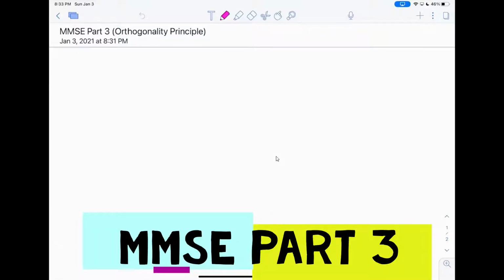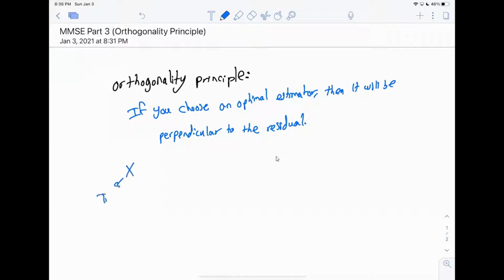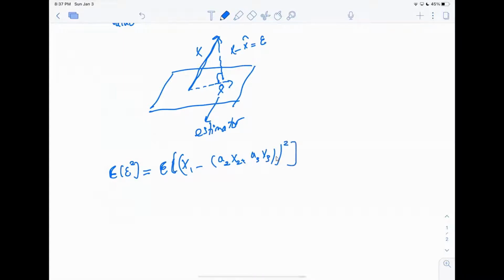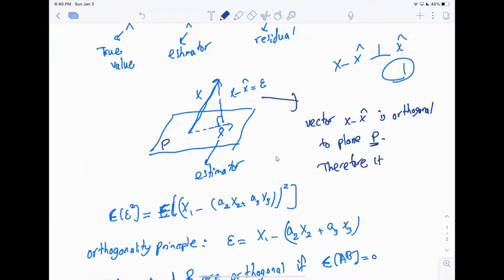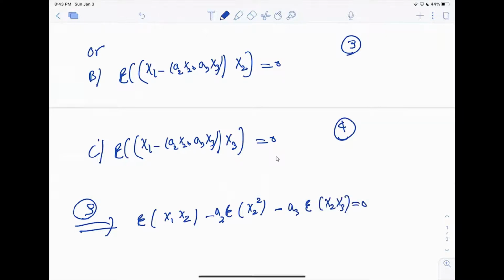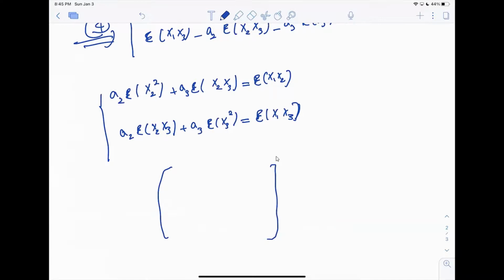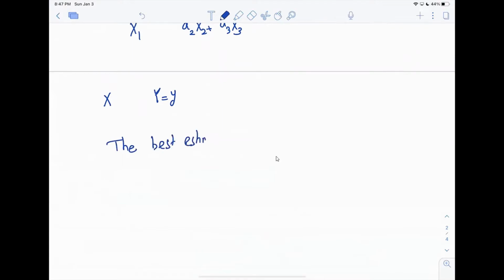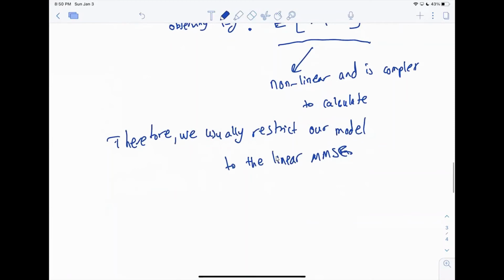MMSE Part 3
Orthogonality Principle and General MMSE Estimator.